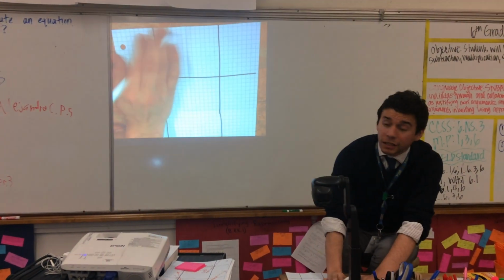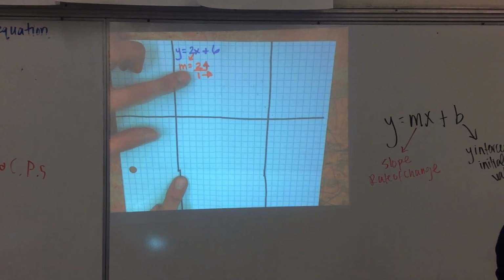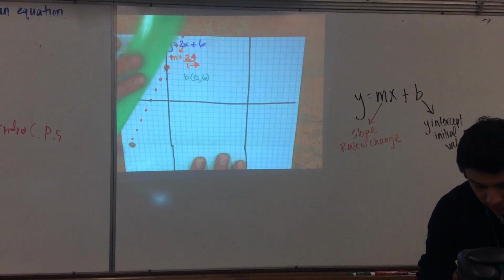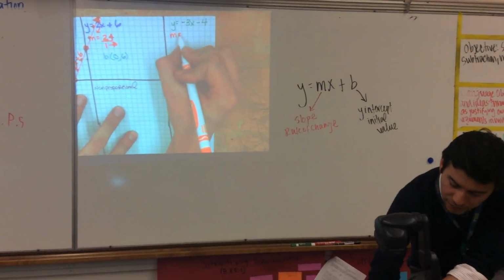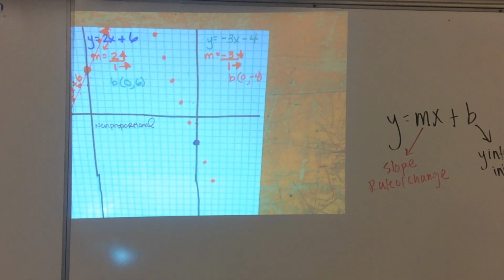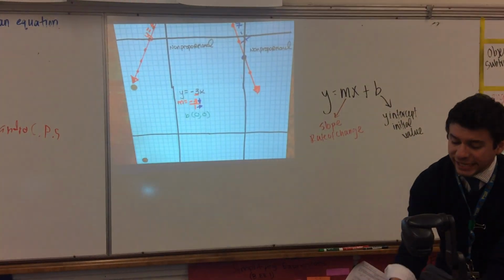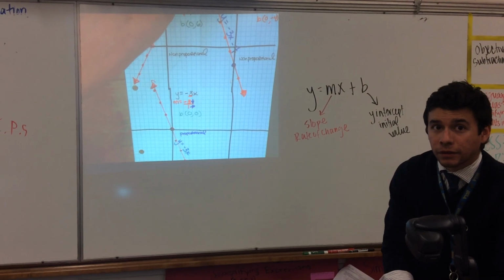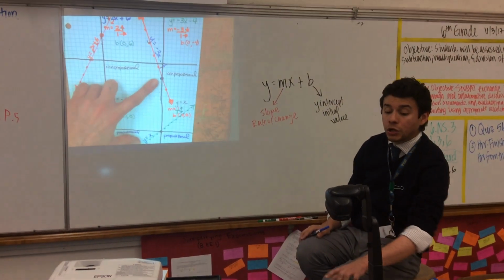Graphing Slope Intercept Form Whole Number Slope (10/30/18)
Students will be able to graph a line in slope intercept form having a whole number slope